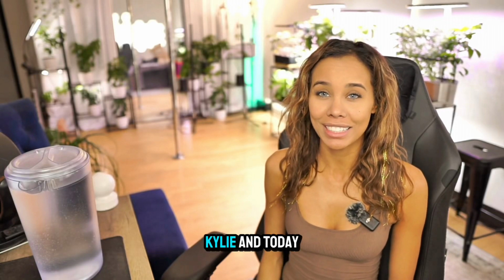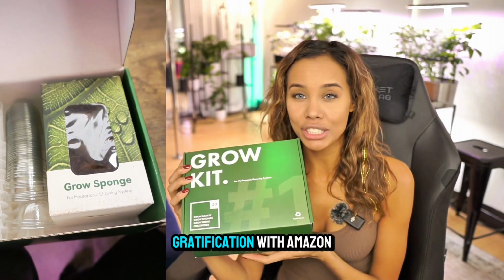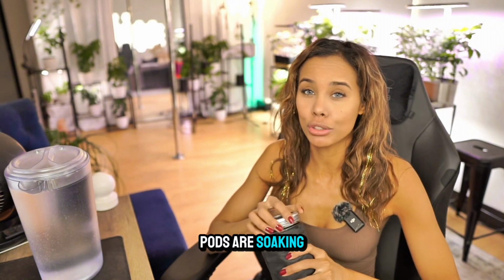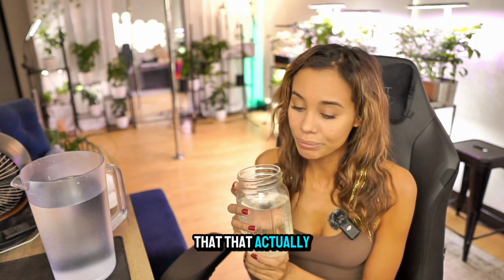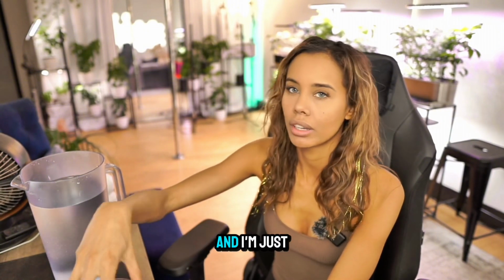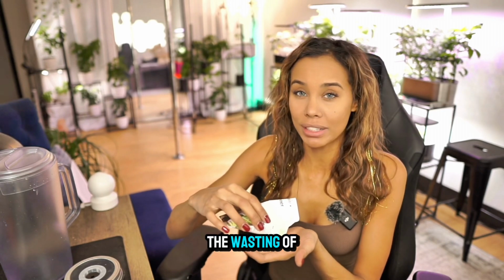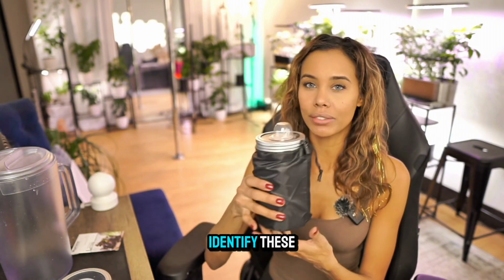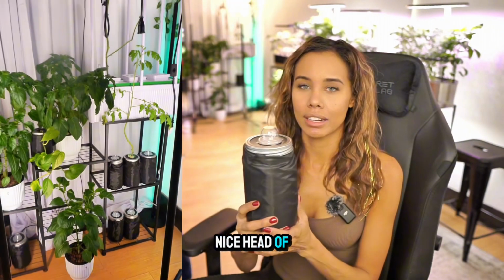Growing Different Lettuce Varieties with the Kratky Method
welcome to my little corner of the internet! i’m documenting all my trials, errors, and little victories as i learn to grow food indoors hydroponically. i started this journey in september 2024 and i’m still figuring it out one seedling at a time.

this channel is for anyone curious about hydroponics— whether you’re into the kratky method, dwc, or full-on grow systems. i’m not an expert, just a curious grower hoping to inspire you to start your own indoor garden experiment.

“to plant a garden is to believe in tomorrow.” — audrey hepburn 🌱